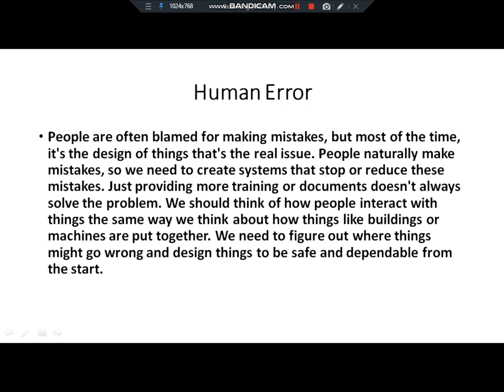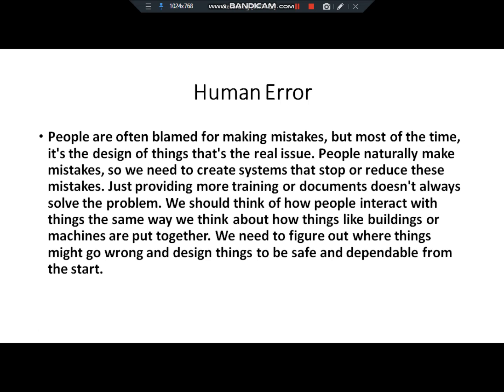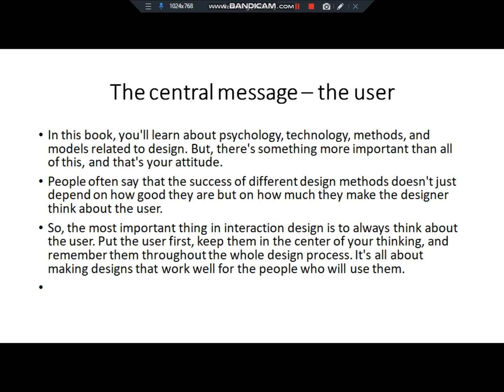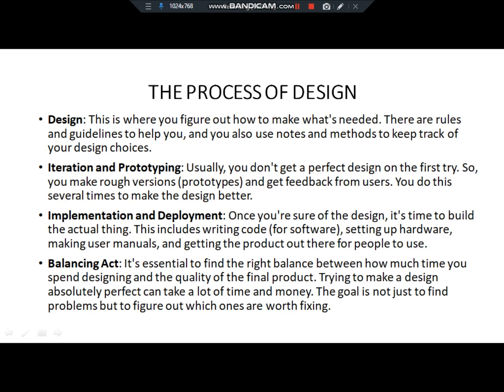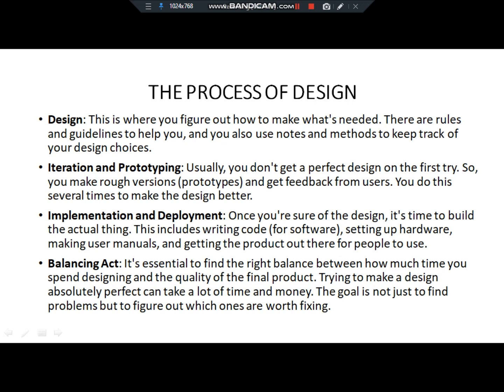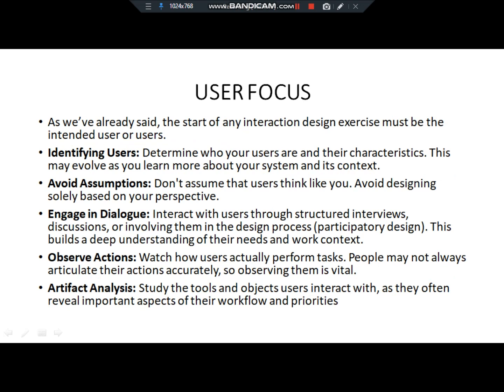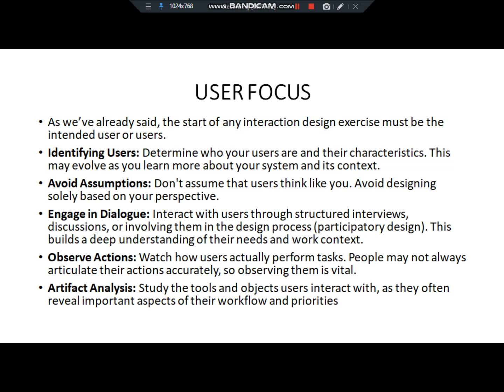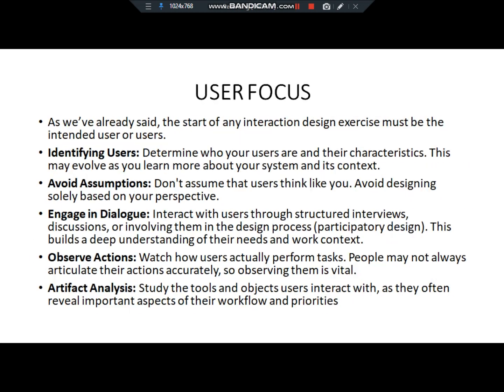lecture 3 interaction design basics human error user focus user center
basic of interaction design ? | what is interaction design explain
explalin basices of interaction designing  basics